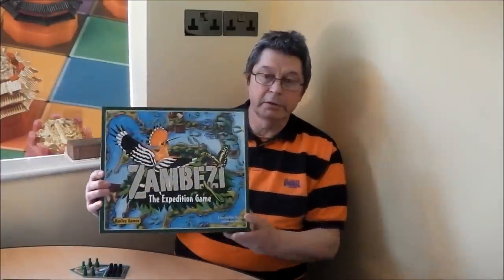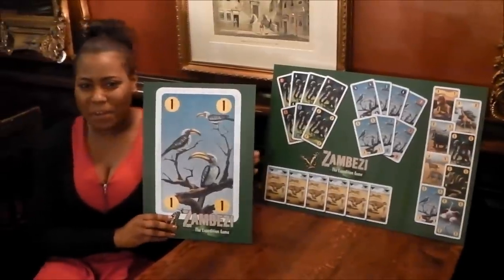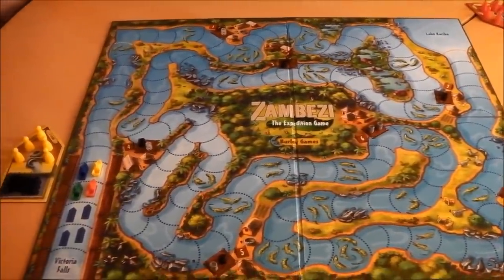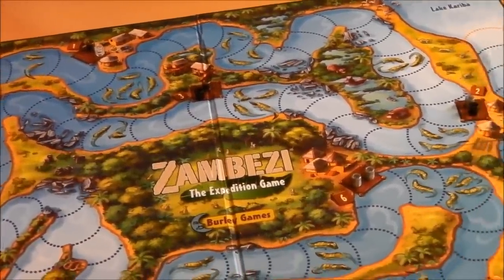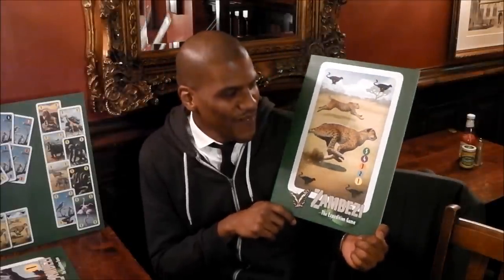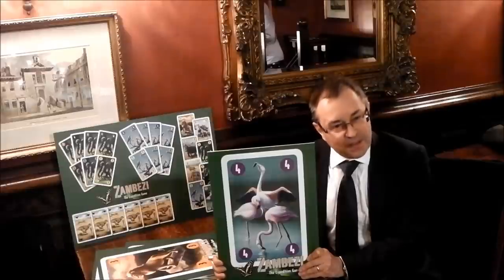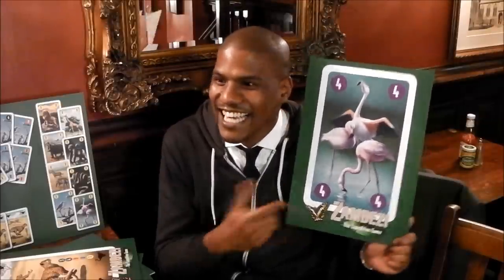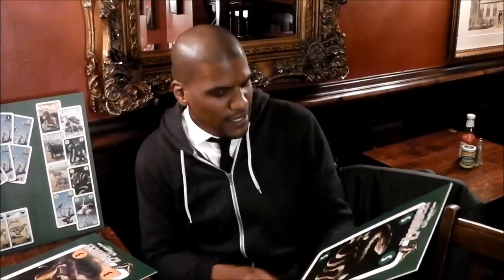Zambezi Kickstarter Video